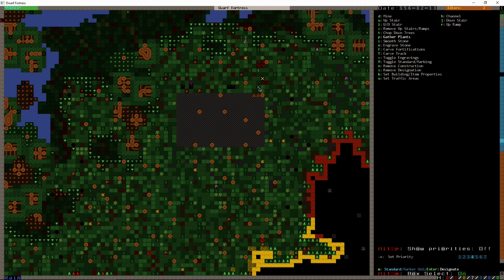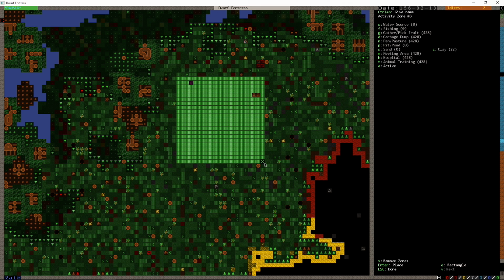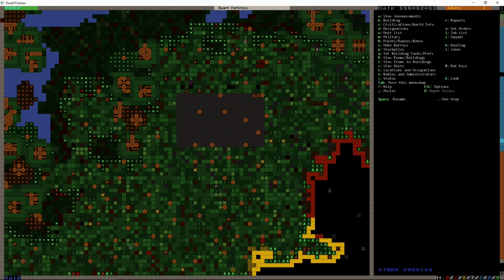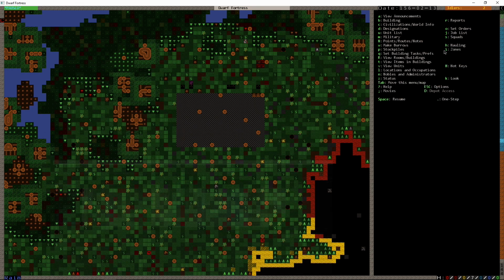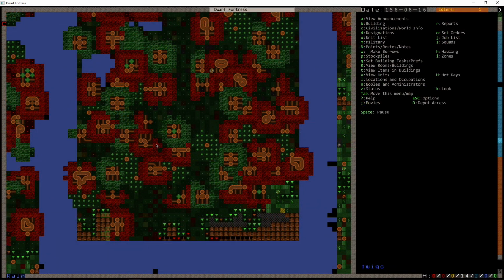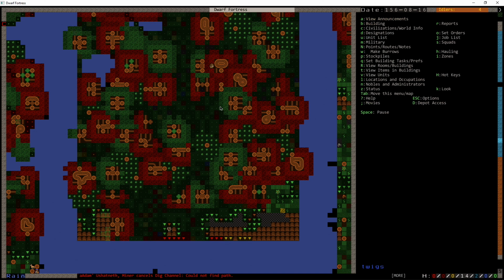Dwarf Fortress Villains Tutorial: Gathering Wild Plants and Fruit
Food and alcohol is a big topic, so I'm cutting it into a few shorter videos about each specific area. This time we're looking into the details of gathering wild plants to turn into food and/or alcohol. For the details of which plants grow in which biome, the wiki is your friend!
The tileset that I'm using in this video is Phoebus and the Dwarf Fortress version is 0.47.03.

I am live on Twitch most days of the week, find me